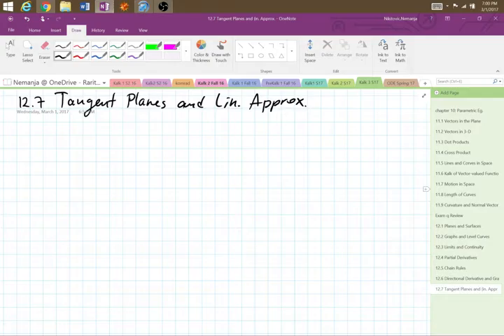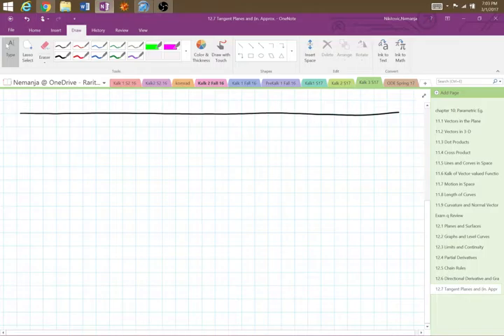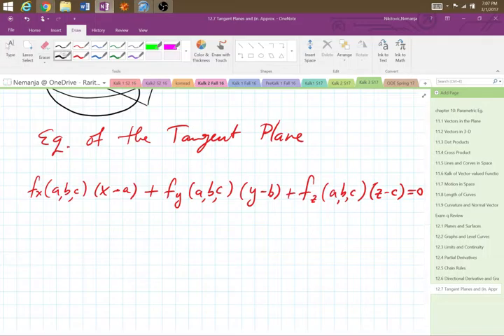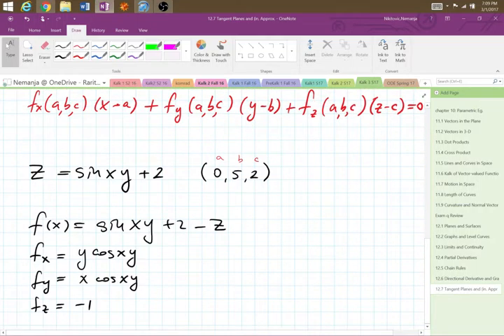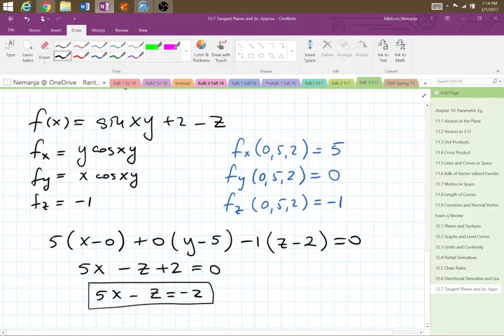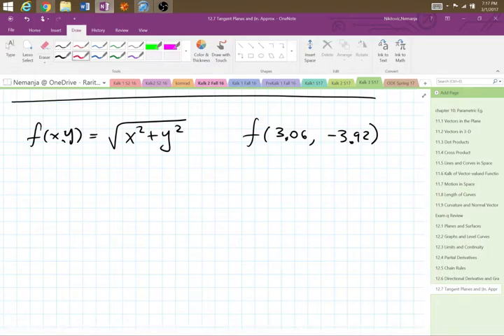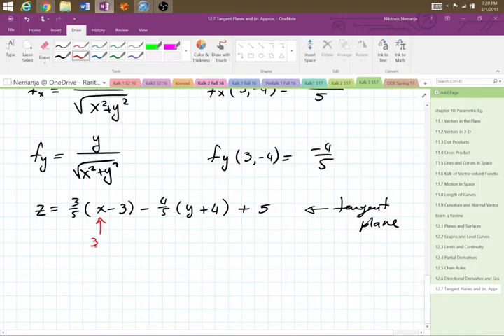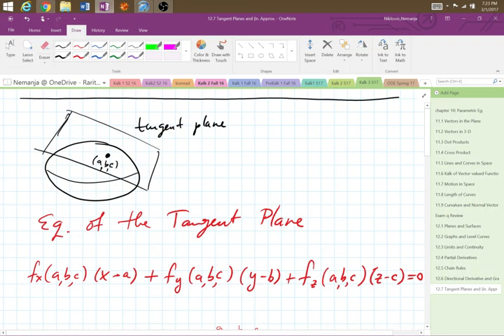Nik's Live Calculus Stream (Calculus3 12.7 Tangent Planes and Linear Approx)